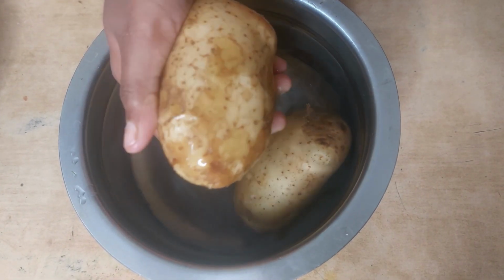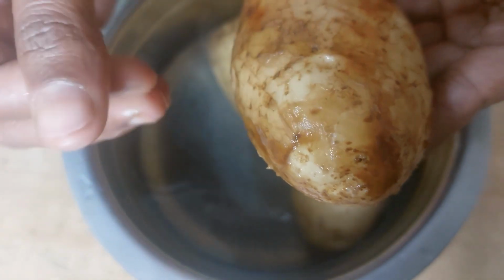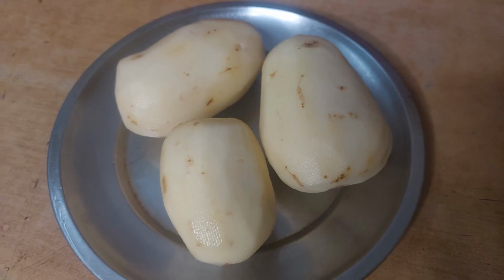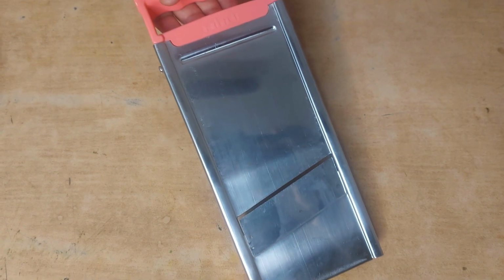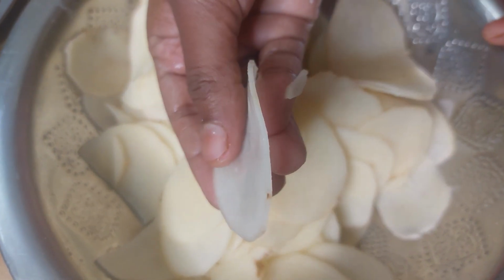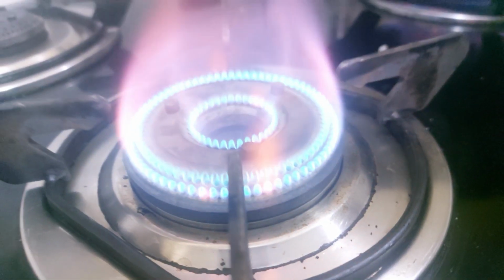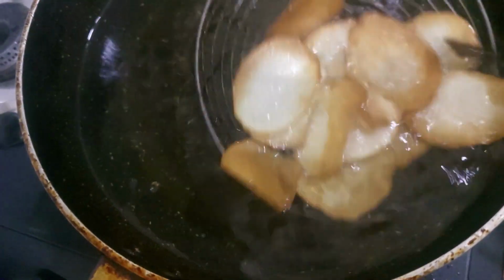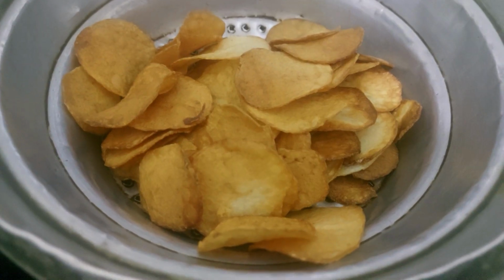Snacks | Quick and Easy Method to Prepare Crispy Potato Chips | Aloo chips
Hey People!!
Today let’s Prepare Crispy Potato Chips Recipe.
In this video we are going to prepare Quick and Easy Method to Prepare Crispy Potato Chips Recipe

It’s just 10mins recipe…

Keep supporting🤝 with your valuable comments⌨️, likes 👍and sharing the videos 🤗.